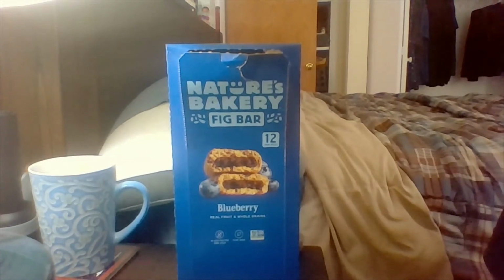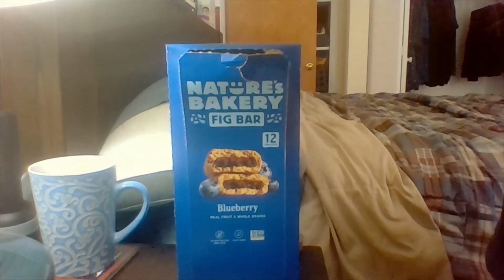Nature's Bakery Fig Bar Blueberry Review!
The last in the Amazon Pantry items that I purchased.